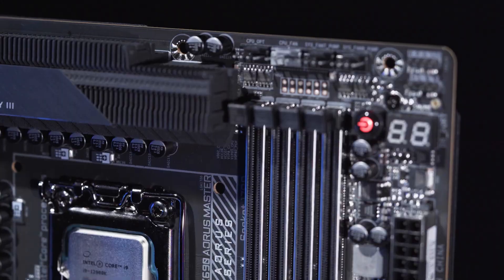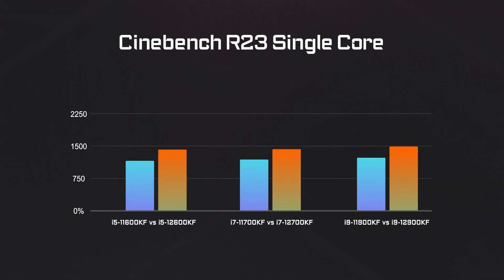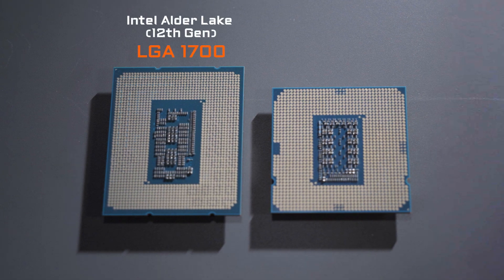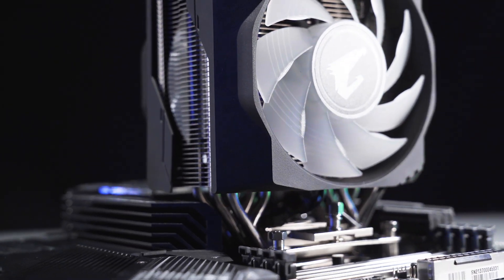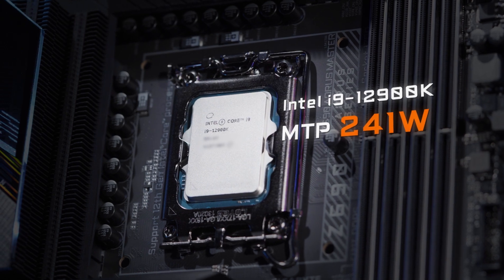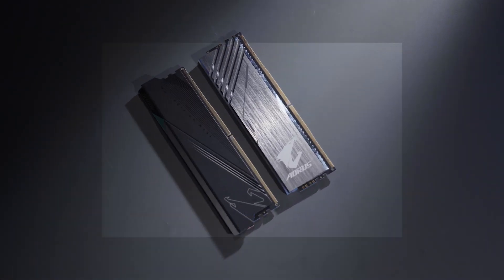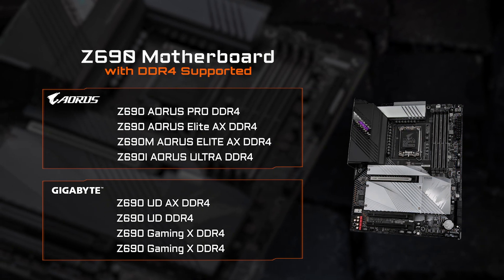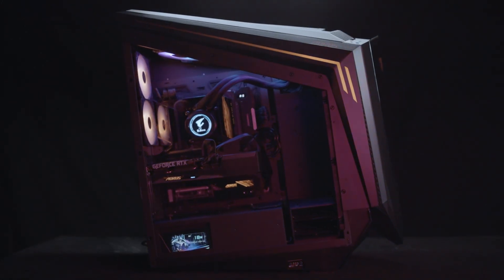3 Things to Check Before Buying Z690 Motherboard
The Intel 12th gen processors are proved to feature at least 20% more performance than last-gen, and performance gain would be even greater compared to your relatively aged processors like 8th gen or 9th gen.

If you want a better gaming experience and are planning to upgrade your PC with 12th gen processors and Z690, you need to watch out for three things before pulling the trigger.

1:04 First Thing - Cpu Cooler
2:15 Second Things - Power Supply
2:58 Third Things - The Memory
3:49 Conclusion